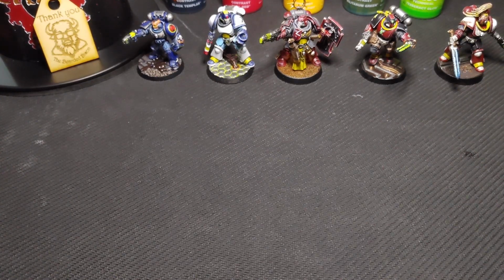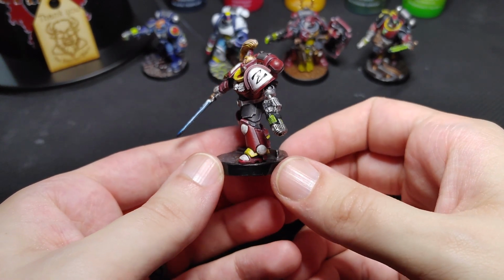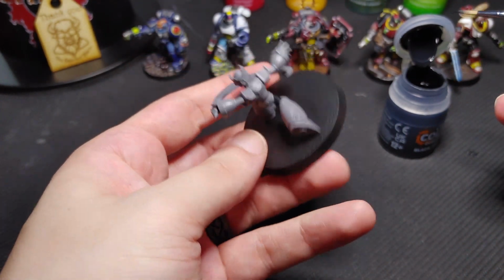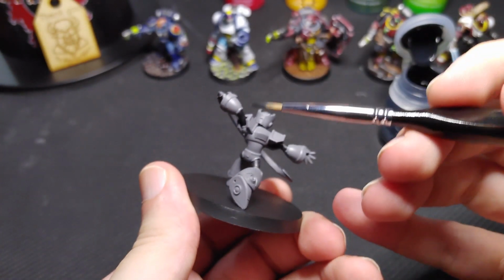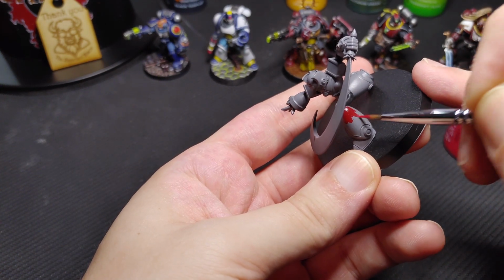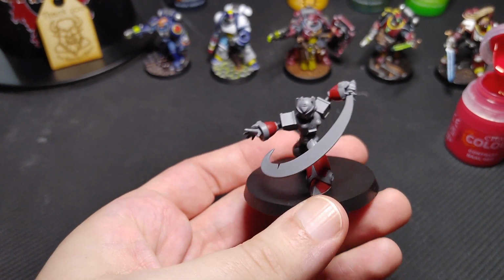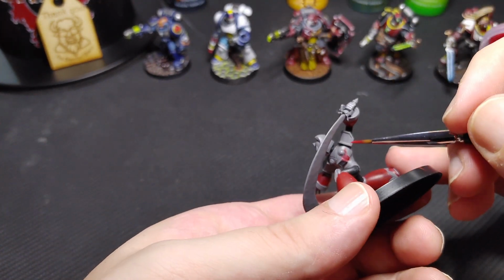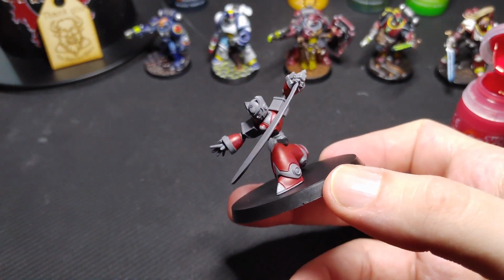Let's Paint: Zero - EP 1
To cap off the Mega Man obsession, we have a miniature by Bearded Bison Hobbies. Check them out on Etsy!